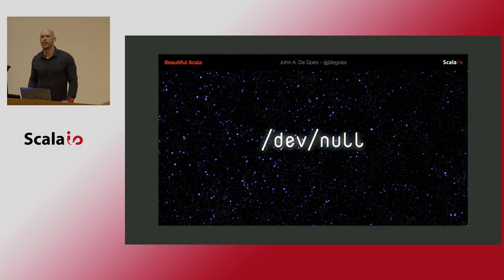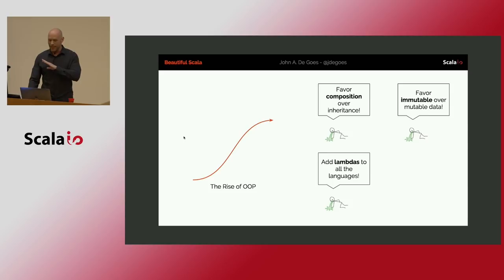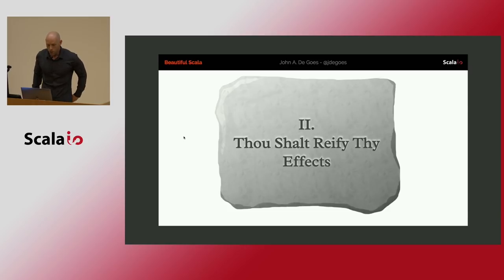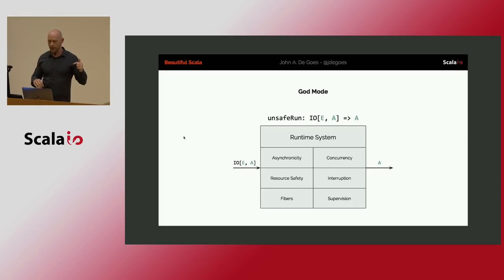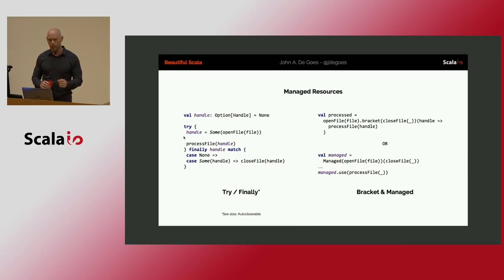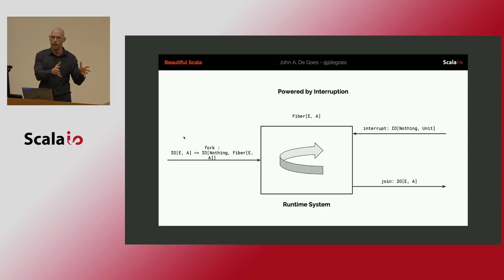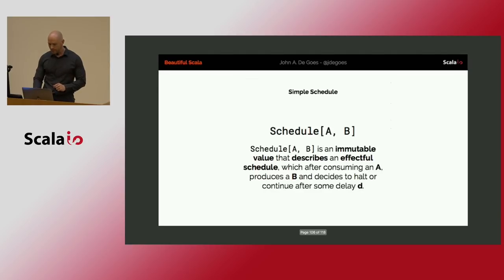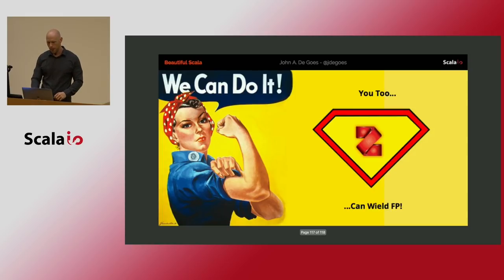John A De Goes - ZIO: Next-Generation Effects in Scala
A year ago at ScalaIO, John A. De Goes revealed the design of the Scalaz 8 IO monad in an epic standoff between Cats Effect and Scalaz 8 IO that became known as the ClashOfIOs. Now, one year later, the ecosystem has been forever altered, as the event inspired other projects to adopt some of the Scalaz 8 design decisions.

Since that date, the Scalaz 8 effect system has continued rapidly evolving. The system has been pulled out into ZIO, a standalone library with no dependencies. A new bifunctor design allows typed error handling; performance has been improved further; the error model refined to precision; the code battle-hardened; and new primitives have been introduced for composable, type-safe, leak-free, and high-performance concurrency.

In this presentation created exclusively for ScalaIO, John A. De Goes presents the latest work on finalizing the effect system. John takes attendees on a tour that reveals the beauty and the practicality of ZIO, and challenges attendees to embrace a functional way of solving the hard problems they encounter at work—without compromising performance or principles.